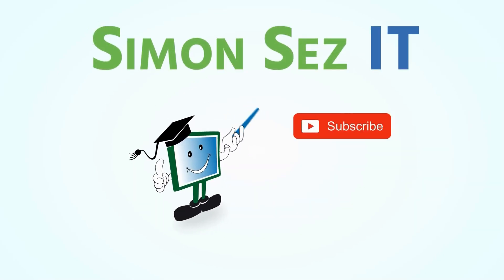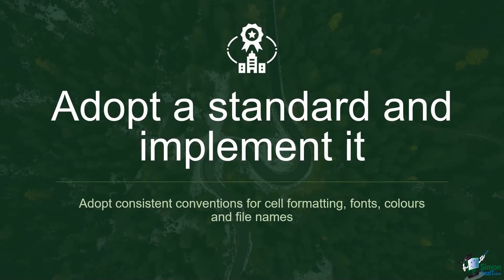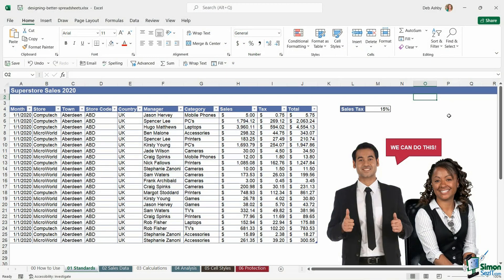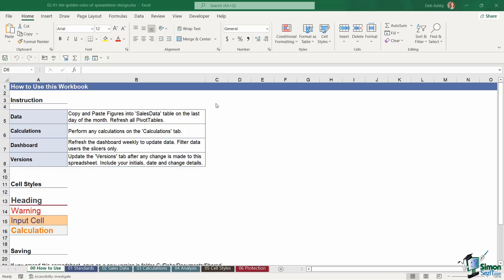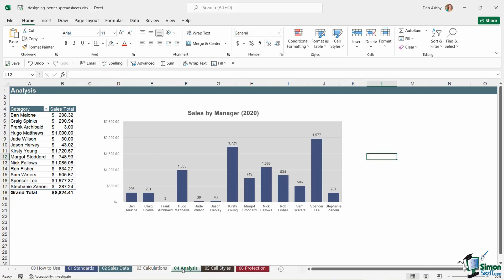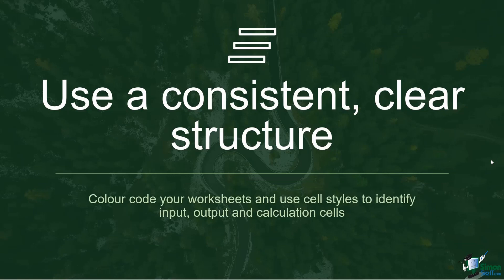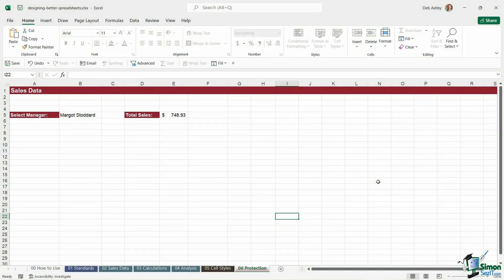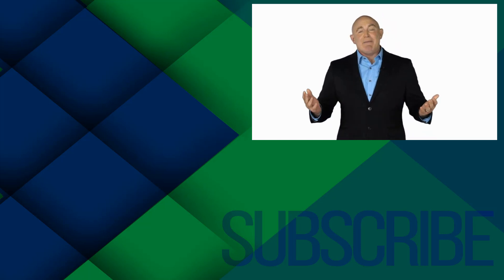The Golden Rules of Spreadsheet Design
In this Microsoft Excel 2021 training tutorial video, learn about the golden rules of spreadsheet design in Excel. We'll discuss how we can create a well-thought-out spreadsheet.